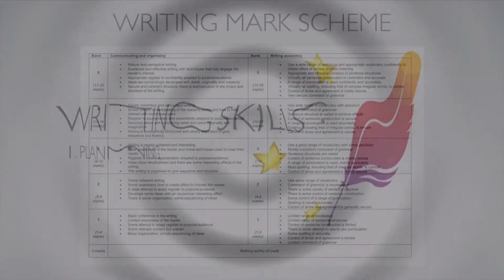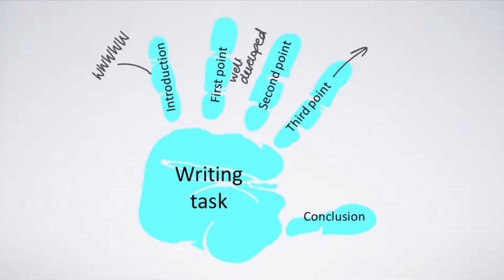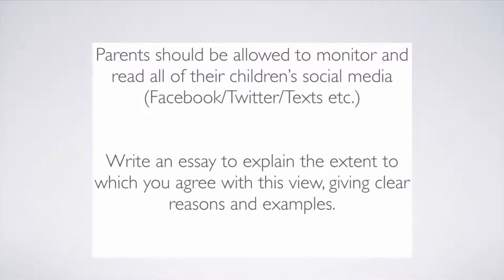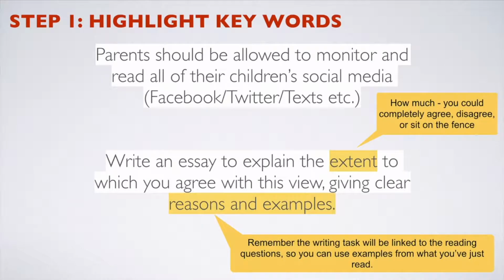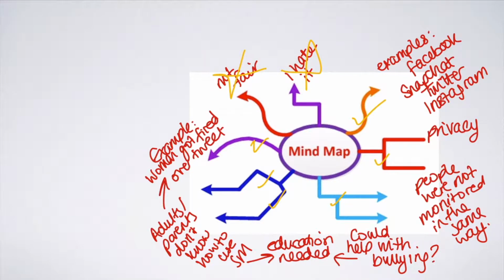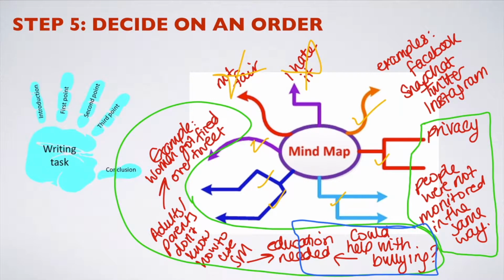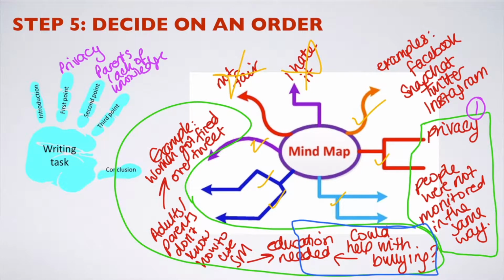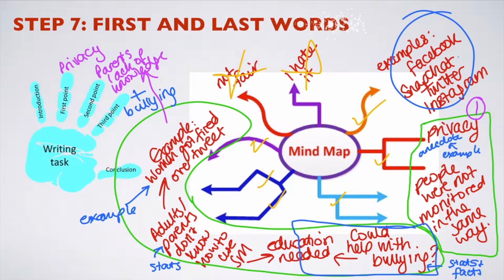Writing Skills: Planning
Mrs Thomas talks through the basics of planning a written response.